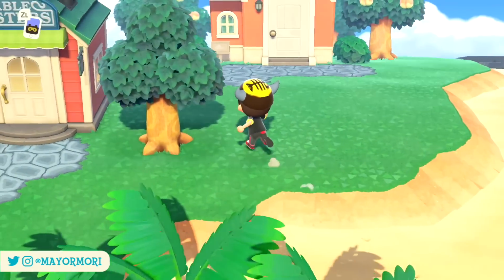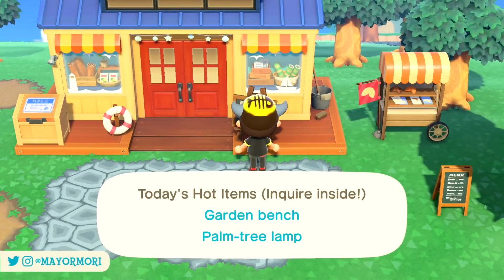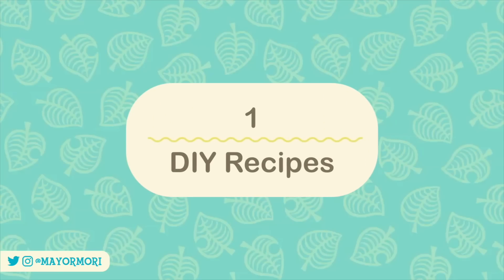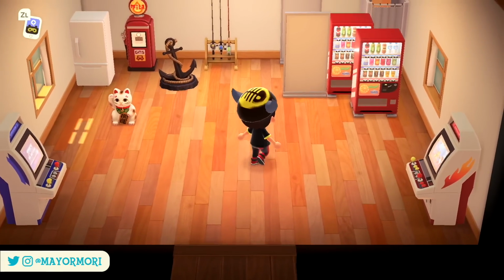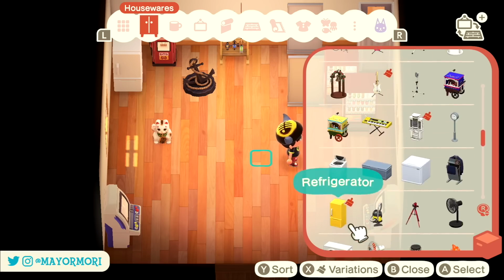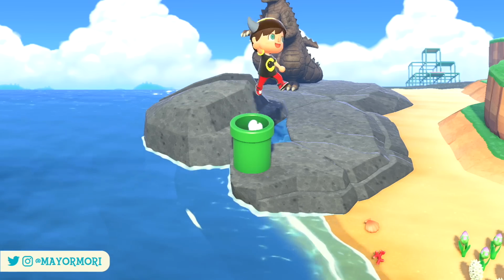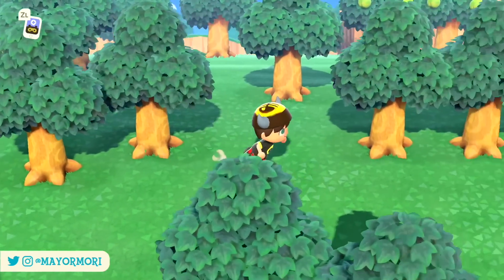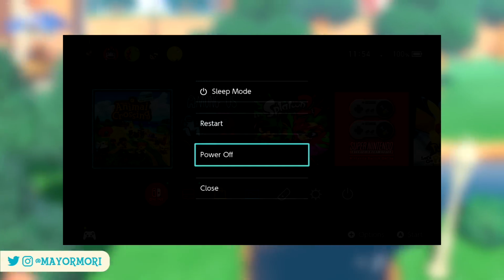Animal Crossing New Horizons: NEW UPDATE RELEASED (Latest Version Fixes 4 Known Issues) Full Details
Animal Crossing New Horizons News, Guides and Updates 🥰
👍'Like' for ACNH UPDATE 🏡

📜 A Little About Todays Topic:
Welcome to my Animal Crossing channel where we focus on the latest Animal Crossing New Horizons news and updates.
Today's Animal Crossing video is all about the latest Animal Crossing details and features, that you need to know!
Do you think you will ever start a new Animal Crossing New Horizons Island?

🥁 Word Of The Day:
If you read this far, please post “NOOKS” in the comments 🏝️

►Other sources cited or linked in video

🎨 Patterns I use:
►Dirt/Stone Path Patterns: Creator ID: MA-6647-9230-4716
►Wasp Sign: MO-QBWW-CT0W-832D

💭 Dream Address:
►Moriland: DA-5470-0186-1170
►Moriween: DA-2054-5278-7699